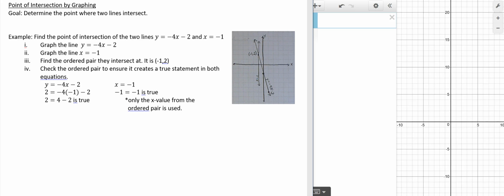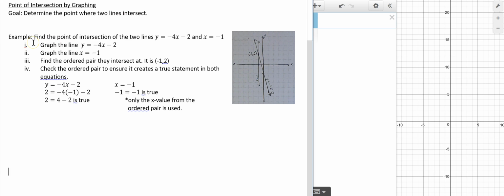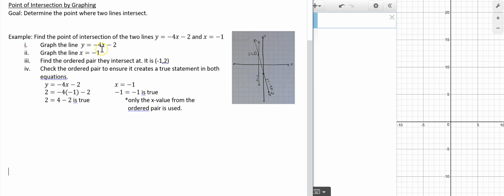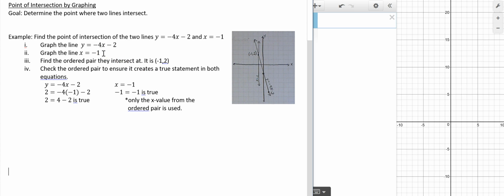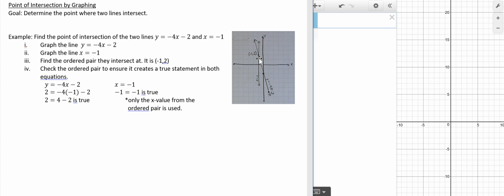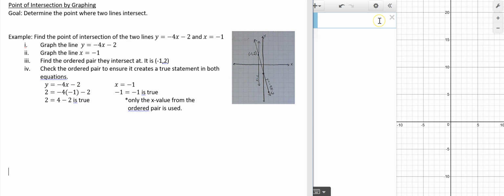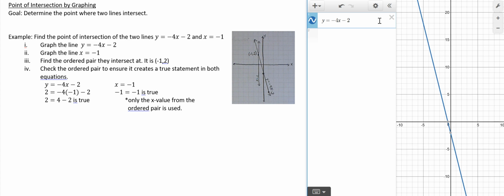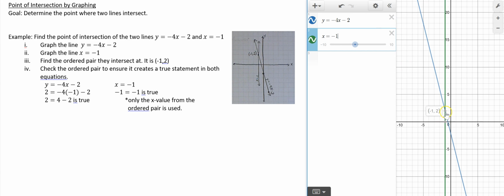1.3.1 Point of Intersection by Graphing